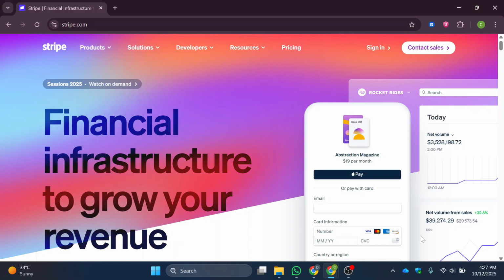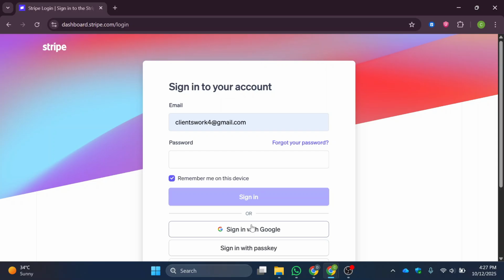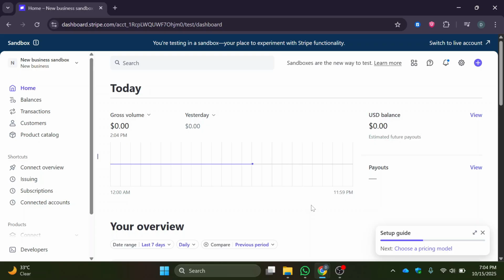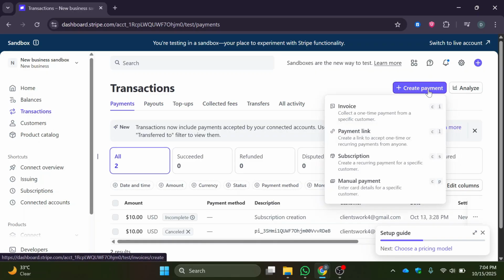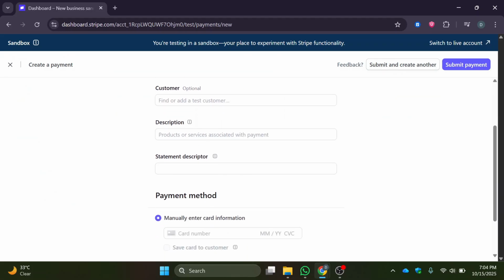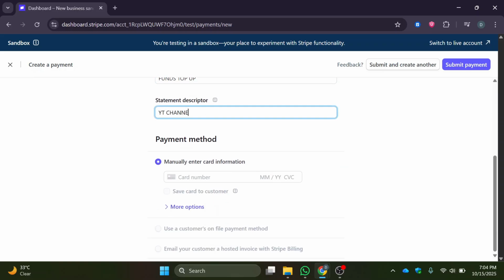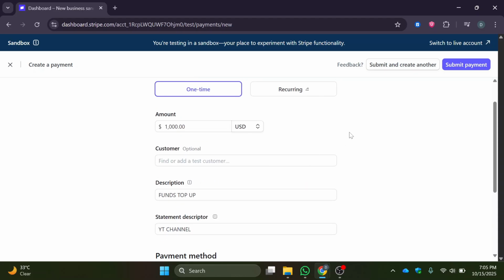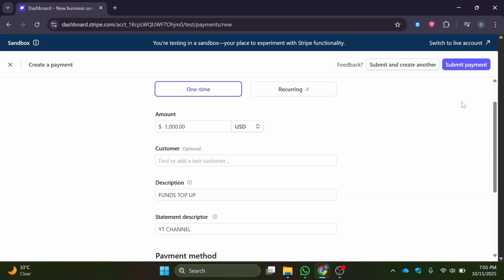How to Fund Stripe Account | Add Funds in Stripe [2025 Full GUIDE]